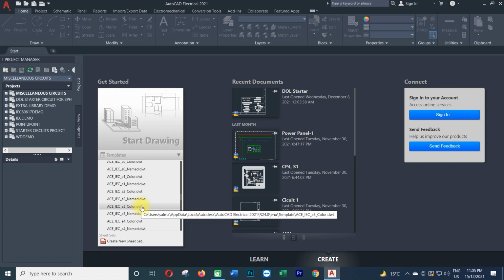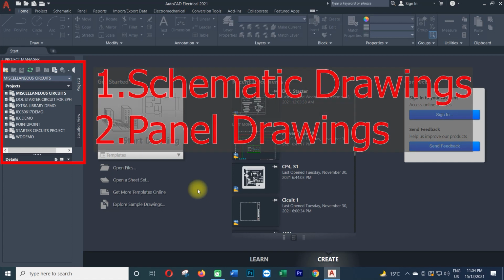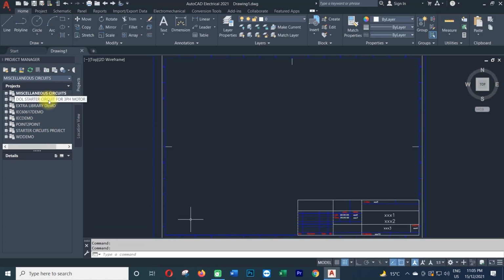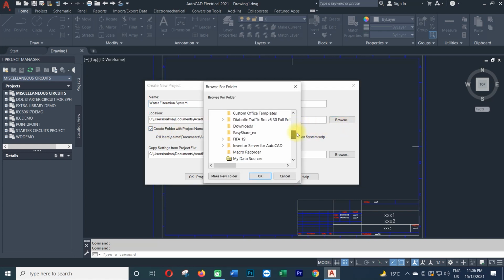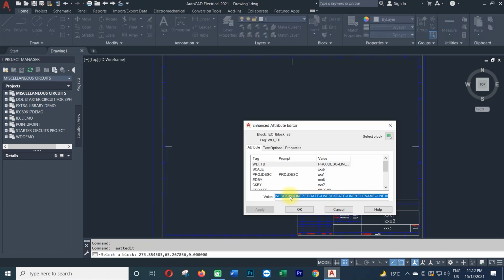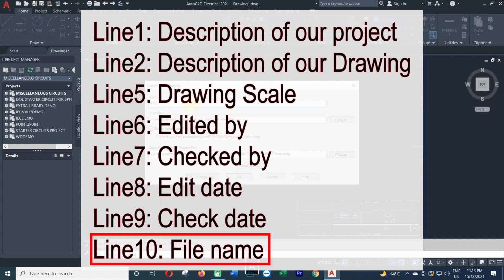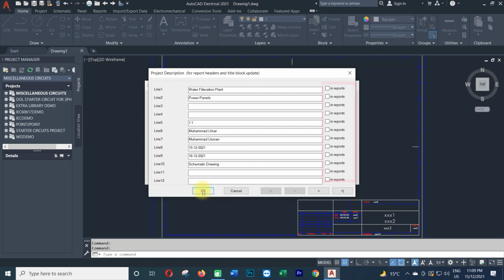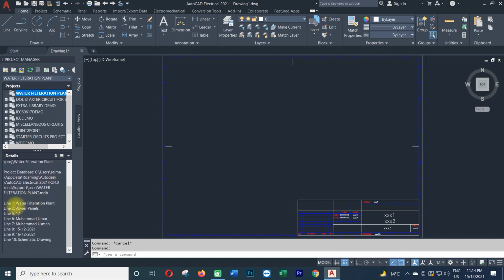Mastering AutoCAD Electrical: Step-by-Step Project Creation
Are you looking to learn how to create a project using AutoCAD electrical? This video will teach you how to create a step-by-step project using AutoCAD 2017. By the end of this video, you'll be able to create a project from start to finish!

If you're looking to expand your knowledge of AutoCAD electrical, then this video is for you! In this lesson, we'll cover everything from creating labels to importing files. By the end, you'll be able to create a project using AutoCAD 2017. Don't miss it!